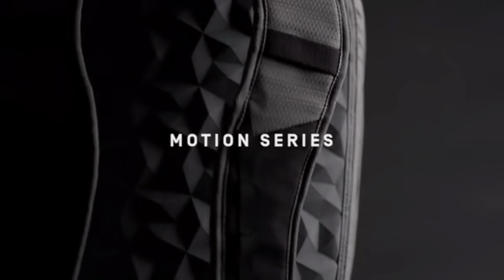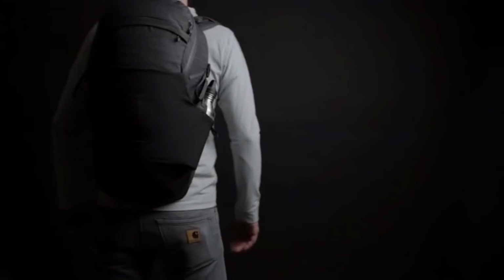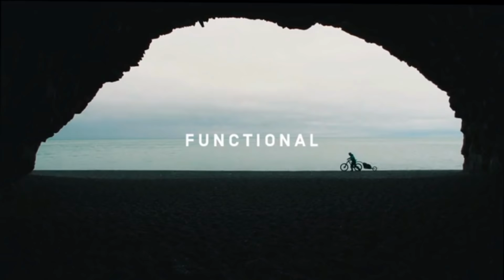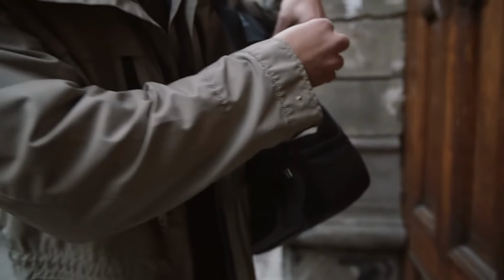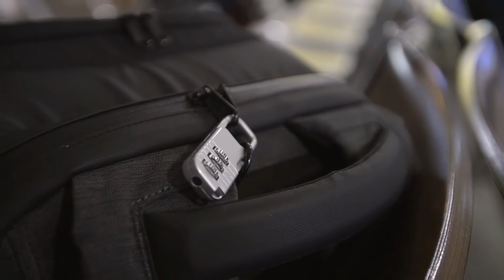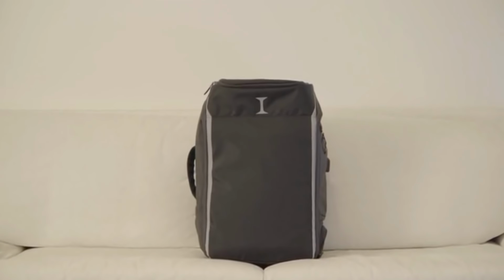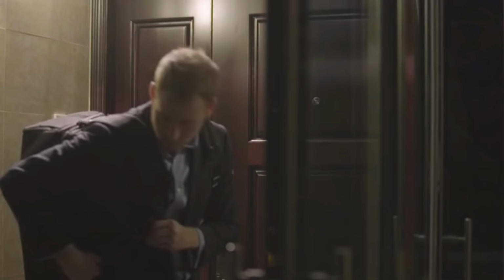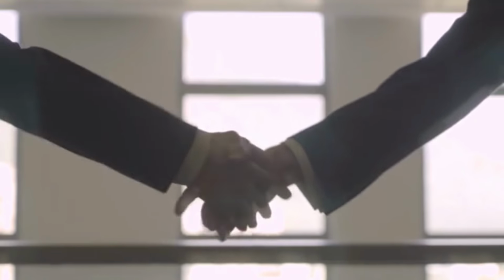5 Coolest Backpacks you should GET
If you are looking for best backpacks for school, travel and whatnot, here are the 5 cool backpacks for you

KOPACK Waterproof Anti Theft Laptop Backpack
Motion Ellipse ($158)

Buy Cool Backpacks on Heybackpacks.com

(We post awesome gadget photos!)